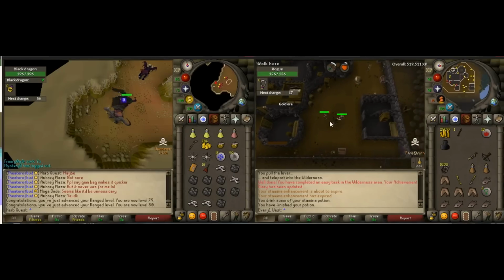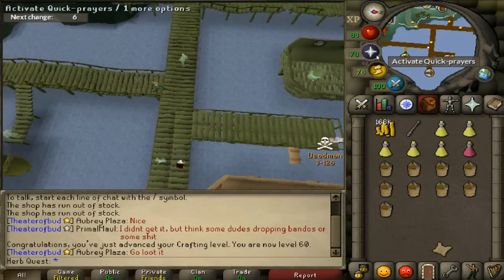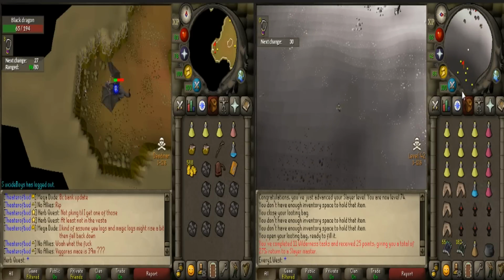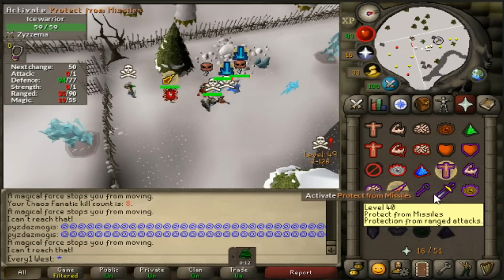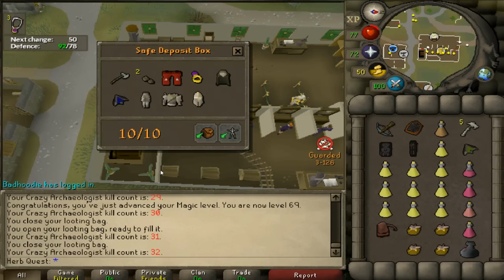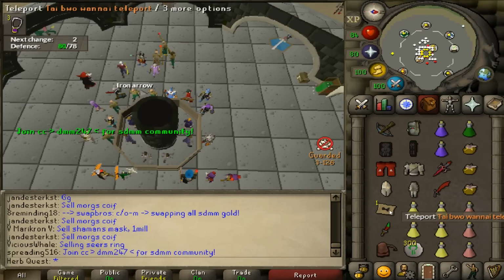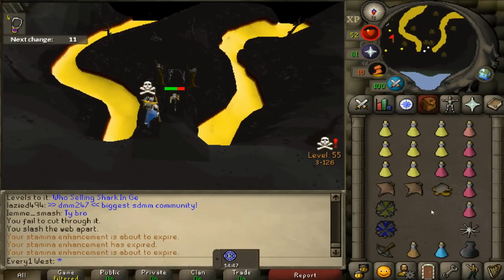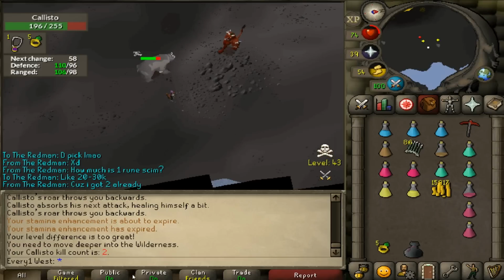SDMM Autumn 2018 Ep 4 - Rebuilt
At the end of the last video, I died.  At the end of this video, I lived.  From the start of the next video, I will conquer.  The play is to play this SDMM until my next major fall (where I risk the new pvp armor).  Following this, I will return to Old School RuneScape's maingame where I will progress with maxing the ironman.  Following the maxing of that account, I will be trying out some W45 permanent deadman mode.

If your not familiar with Deadman Seasons and Tournaments; those who rank in the top 2,000 for the season (which lasts one month) get invited to a $32,000 tournament with a grand prize of $15,000!

The DeadMan Mode Tournament is a Old School RuneScape, OSRS, style competition that consists of a week of training up a RuneScape account in a PvP server with a permanent-death stage at the end to conclude the competition.

Here is a link to play this game (see option to download client):

Dank Fc (Clanchat) to find me in game